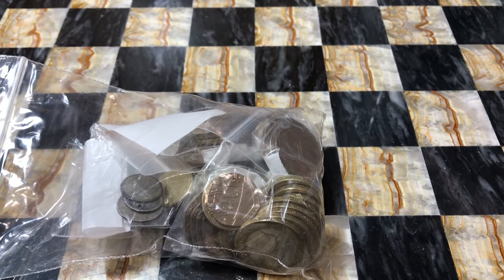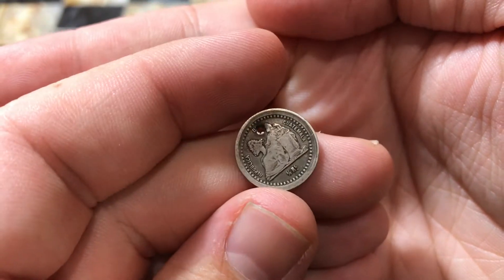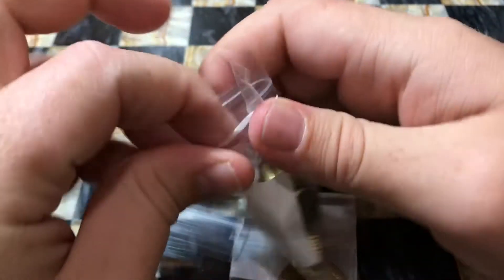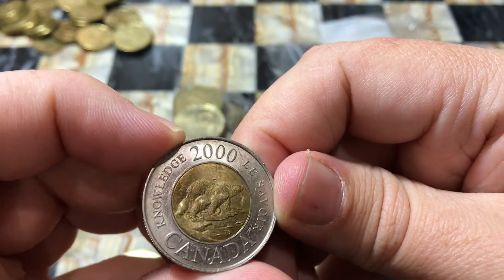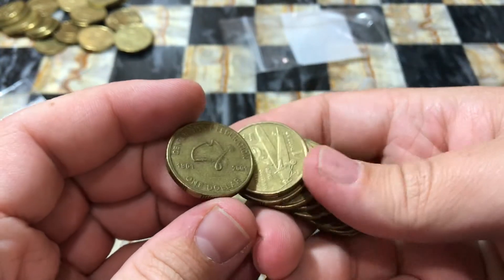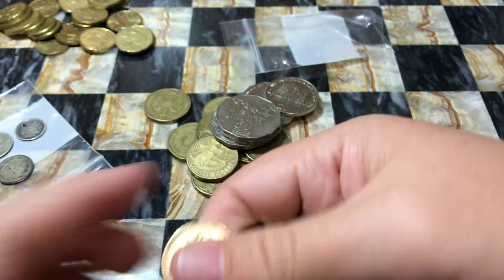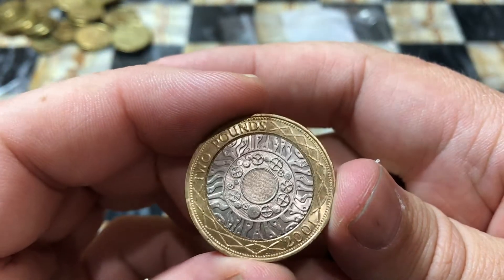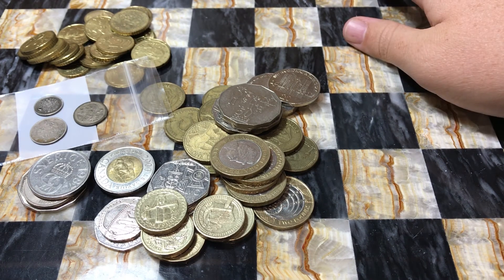World Silver and Exchange Coins from Boise, Idaho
Slightly different method than how I typically add coins to my collection but I enjoyed picking up some coins at exchange prices that I hardly find otherwise. I think I will continue this approach again soon...